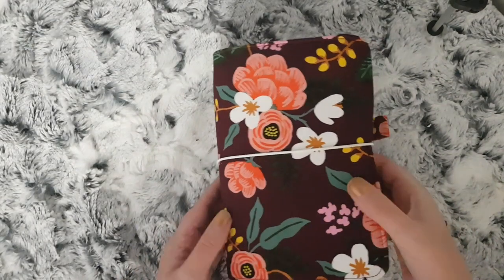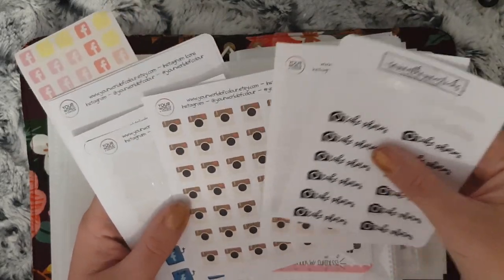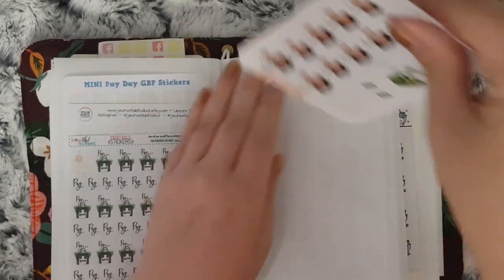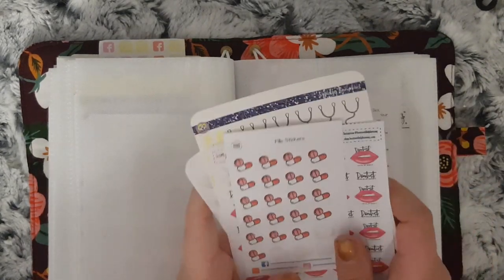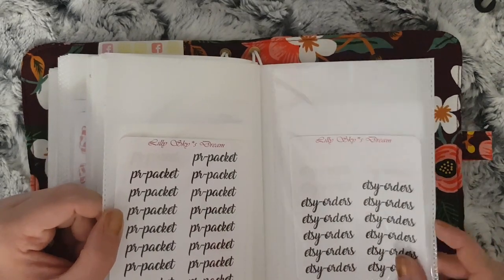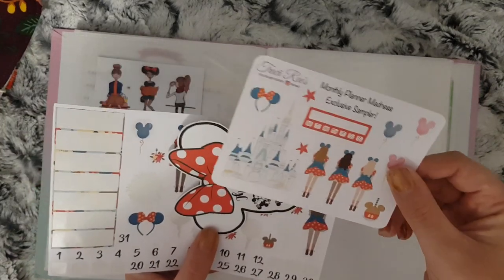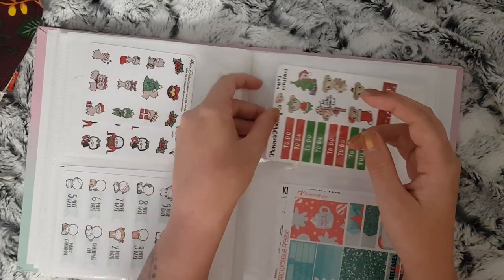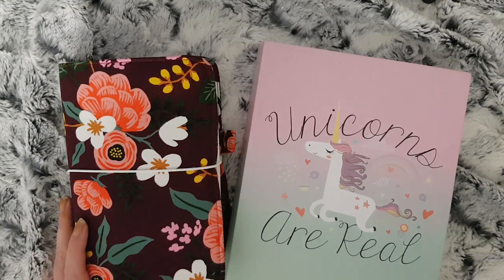My Sticker Organisation || Part 1: Characters and Functional Icons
I thought I'd show you how I store all my stickers as I've seen alot of people in the planner community asking how people store their stickers. This will be a 3 series, character stickers and functional icons, functional (checklists, boxes etc..) and left overs then the last video will be kits.